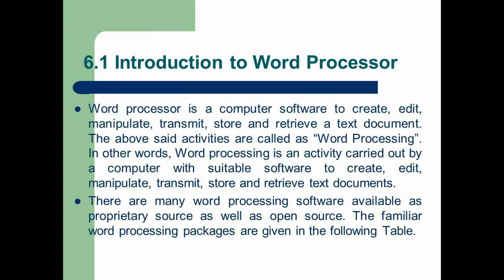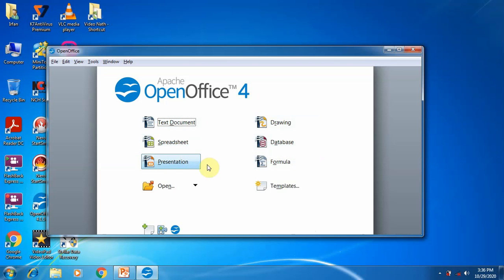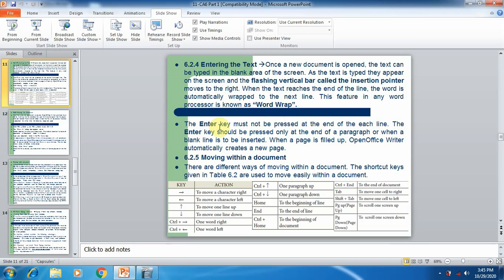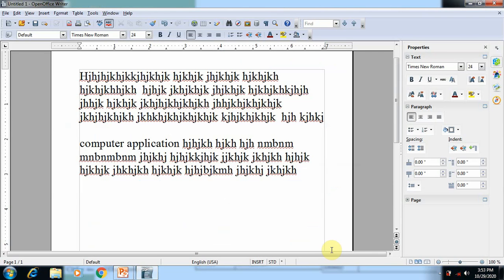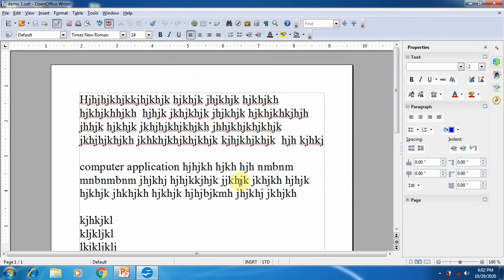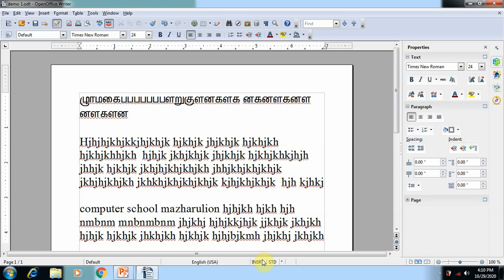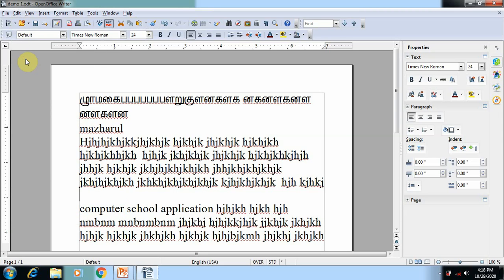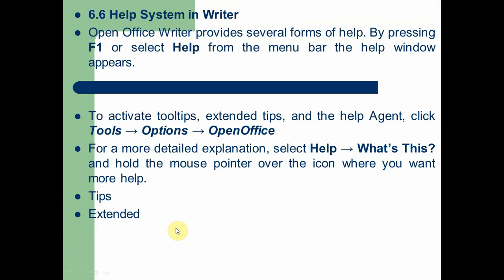11 CA6 Part 1